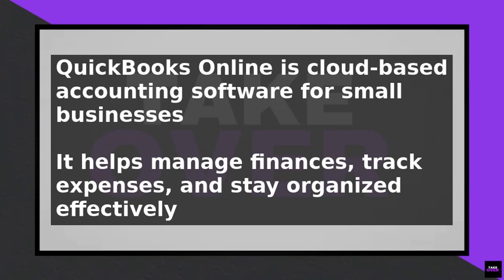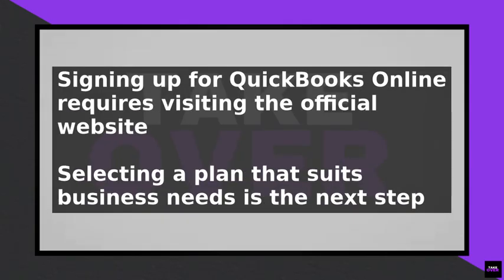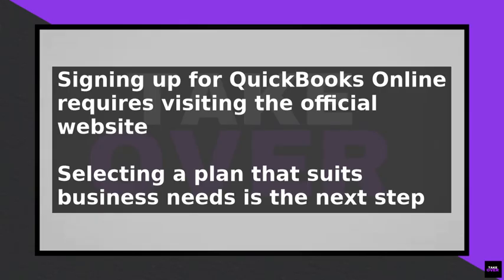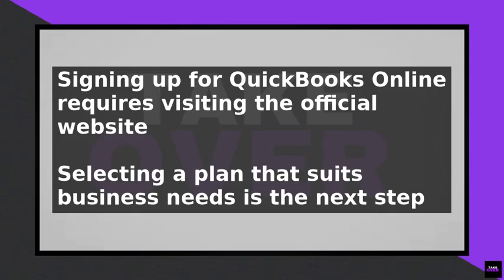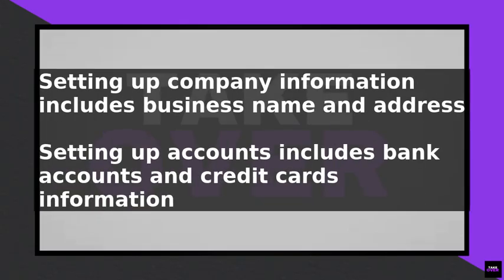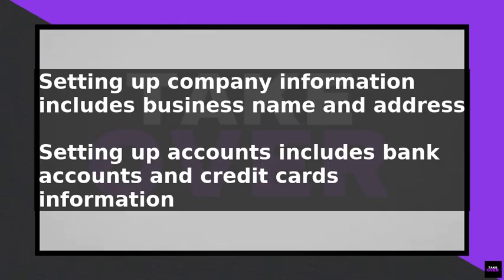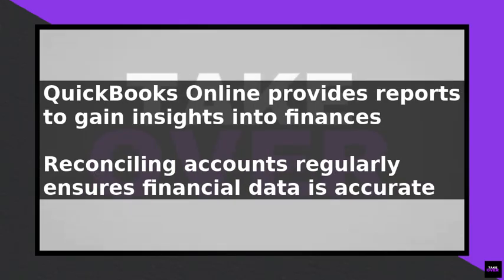How To Use QuickBooks Online For Beginners In (2025)